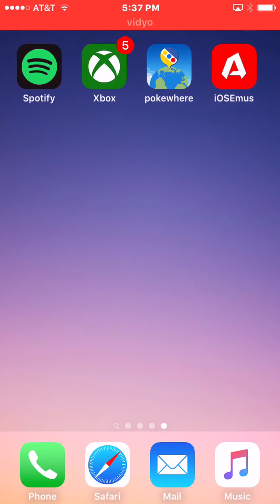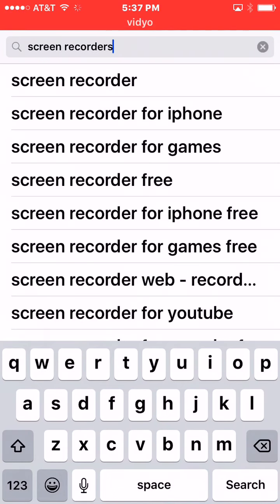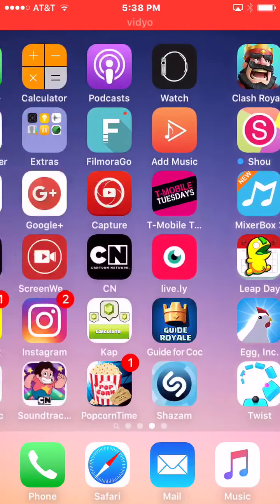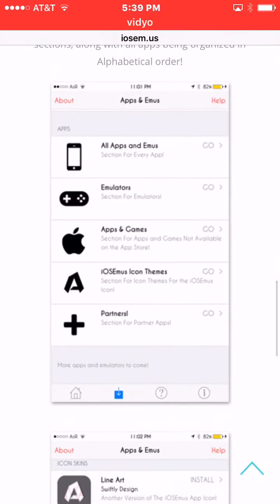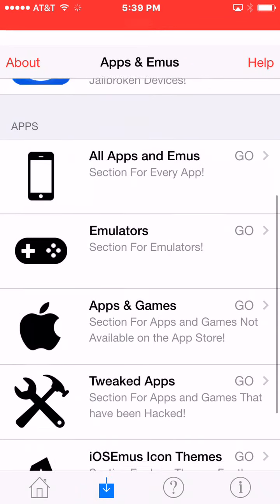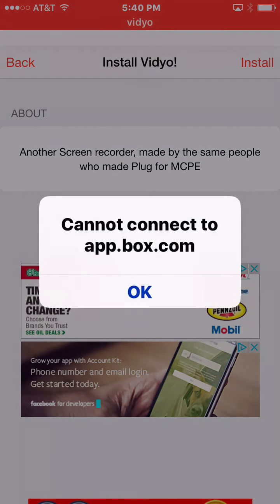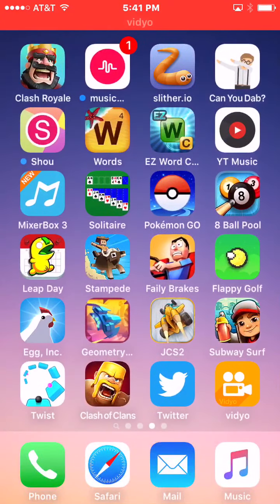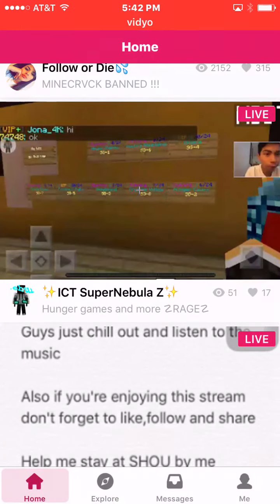9.3.3 IOSEmus, Pokemon go hack, screen recorder no jailbreak, emulators easy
Easy way to cheat through Apple, just go to IOSEmus on safari or type in iosem.us, Pokemon go, move with out moving, No jailbreak needed, screen recorder/emulators